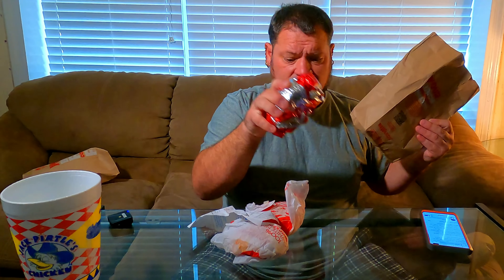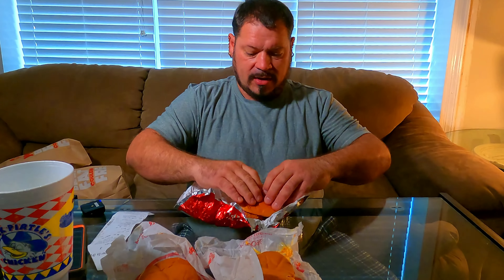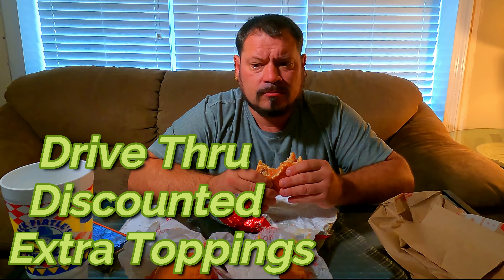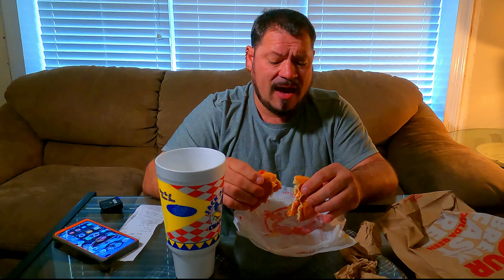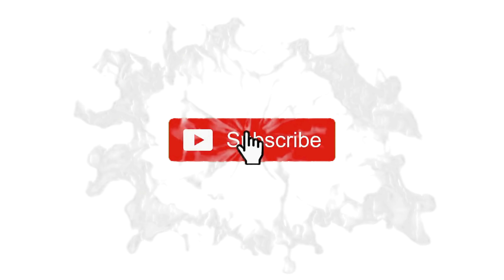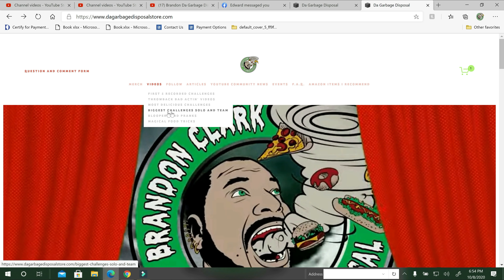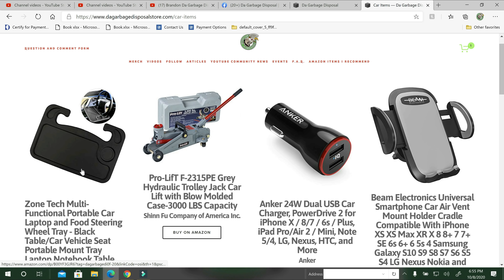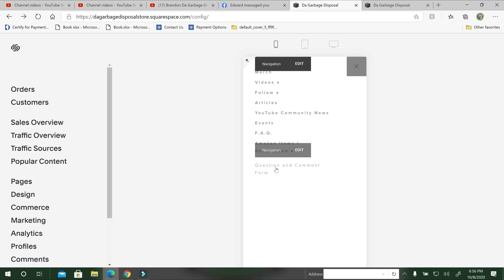Free Wendy's New Classic Chicken Sandwich !!!!!